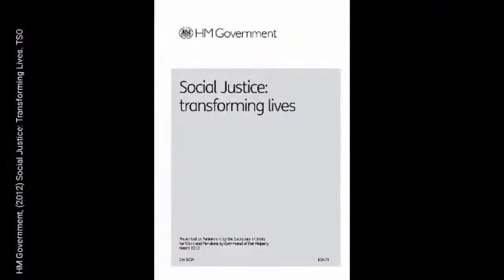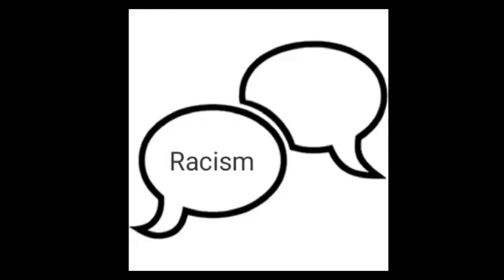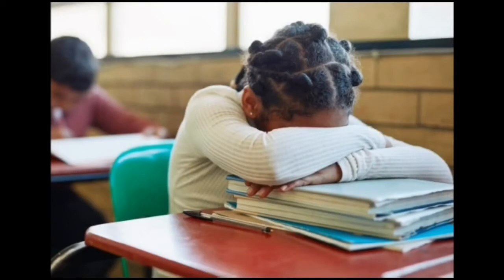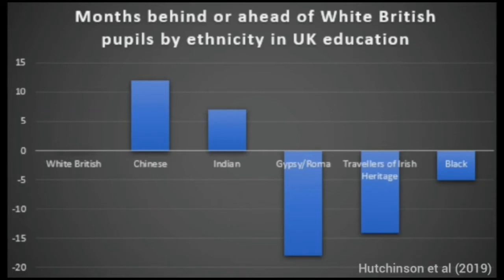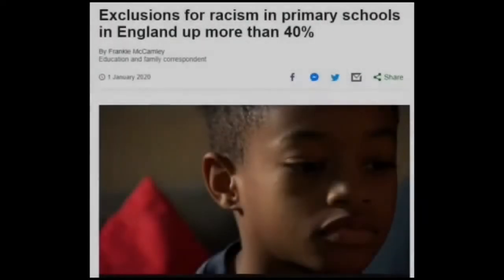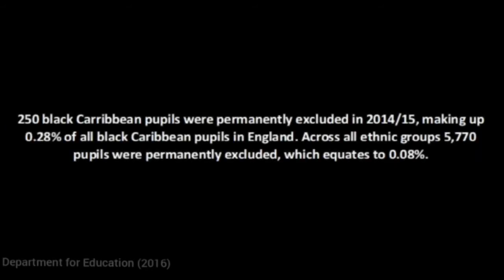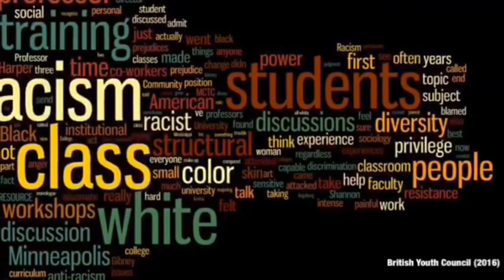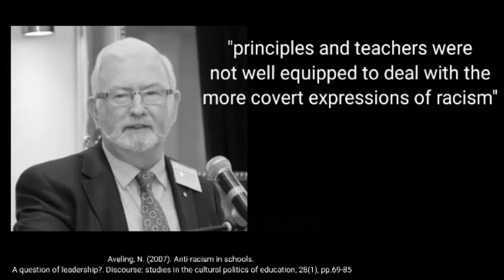Social Justice - Racism within education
Bibliography part 1.
Act.tv (2019) Systemic Racism Explained. April 16. (Accessed: 7 July 2020)
Aveling, N., (2007). Anti-racism in schools: A question of leadership?. Discourse: studies in the cultural politics of education, 28(1), pp.69-85
Bowser, B.P. (2017). Racism: origin and theory. Journal of black studies, 48(6), pp.572-590. Available
Brooks, J.S. (2012). Black school, White school: Racism and educational (mis) leadership. Teachers College Press.
Citizens of the world charter schools (2014) Citizens of the world Hollywood- The Second Grade Experience. March 10.  (Accessed: 7 July 2020)
Cochran-Smith, M (2004) Walking the Road: Race, Diversity, and Social Justice in Teacher Education. New York: Teacbordershers College Press
Cultnomics (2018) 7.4 Introduction to Social Justice & Equity. October 14. (Accessed: 7 July 2020)
Department for Education. (2014) The Equality Act 2010 and schools. Departmental advice for school leaders, school staff, governing bodies and local authorities.
Department for Education. (2016) National tables: SFR26/2016. (Accessed: 7 July 2020)

Dorling, D (2011) Injustice: Why social inequality persists, London: Policy Press - Racism has a long history in all affluent countries.
Dorling, D (2011) Injustice: Why social inequality persists: London: Policy Press
Expresso Show (2016) This week in History: Abolition of British Slavery. August 28. (Accessed: 7 July 2020)
Gawronski, Bertran, Paula M. Brochu, Rajees Sritharan, and Fritz Strack. (2012). Cognitive Consistency in Prejudice-Related Belief Systems: Integrating OldFashioned, Modern, Aversive, and Implicit Forms of Prejudice. In Cognitive Consistency: A Fundamental Principle in Social Cognition, ed. Bertran Gawronski and Fritz Strack, 369–89. New York: Guilford
Gillborn, D., (2008). Racism and education: Coincidence or conspiracy? Routledge.
Gillborn, D., (2006). Critical Race Theory and Education: Racism and antiracism in educational theory and praxis. Available at -
Gorski, P (2015) Reaching and Teaching Students in Poverty: Strategies for Erasing the Opportunity Gap. New York: Teachers College Press.